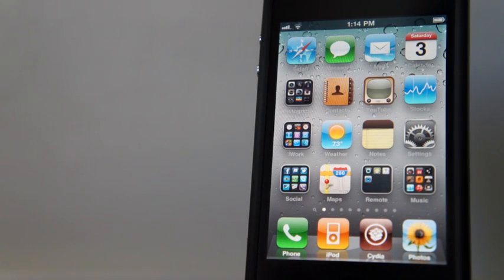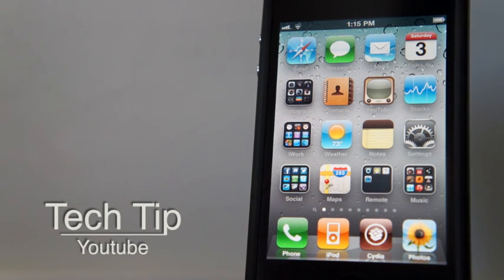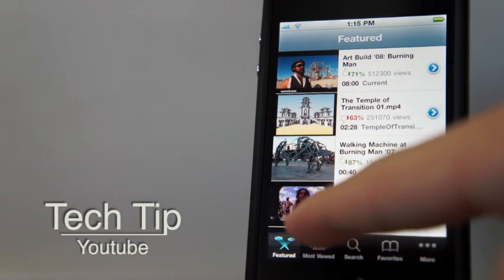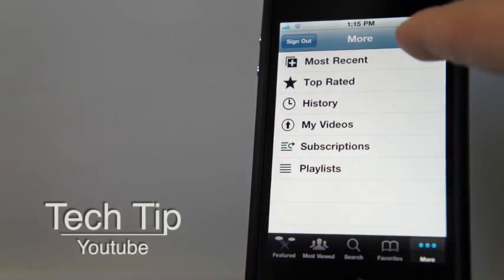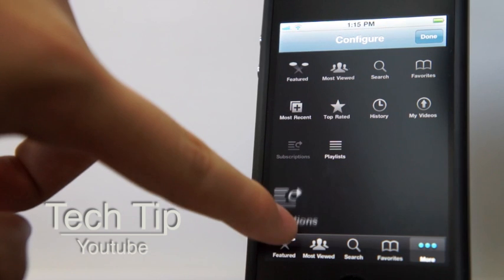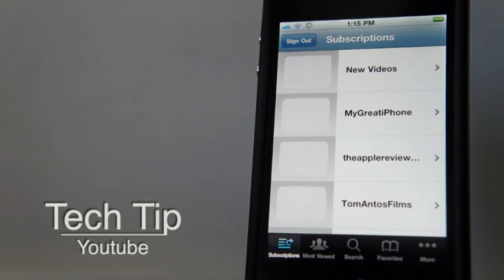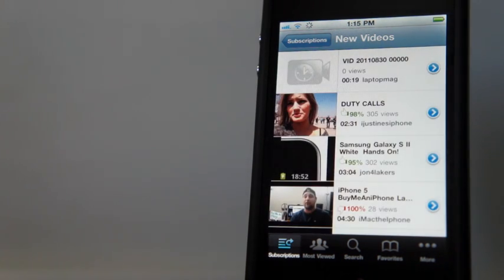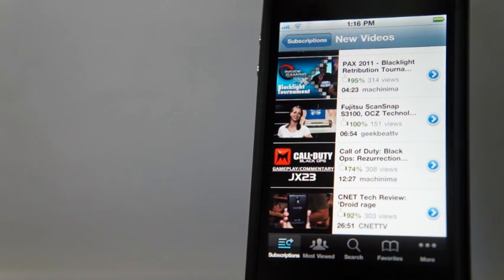Subscription List For Youtube App - Tech Tip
Go to the Youtube app. Then go to more and hit edit on the top right. Choose the "Subscription" icon and drag it to where ever you want.